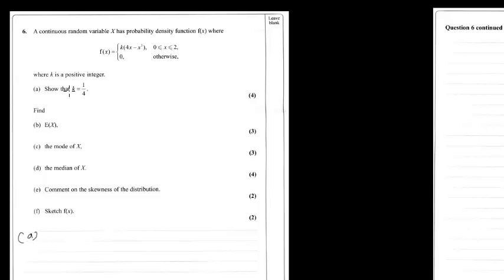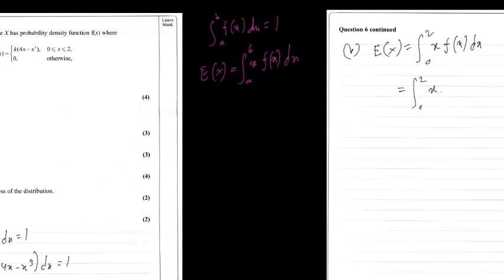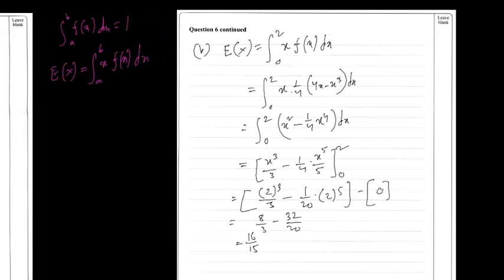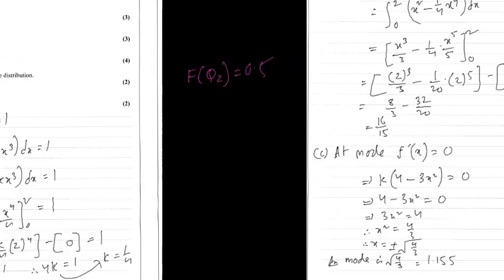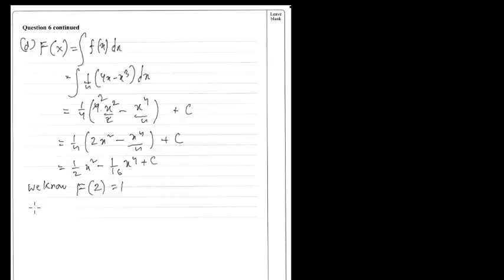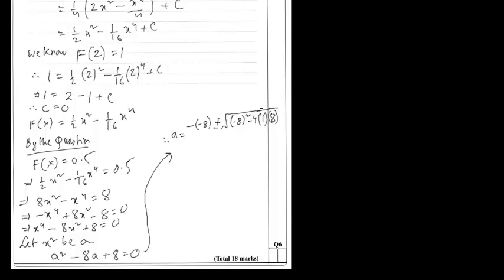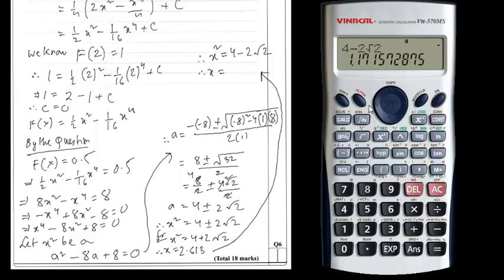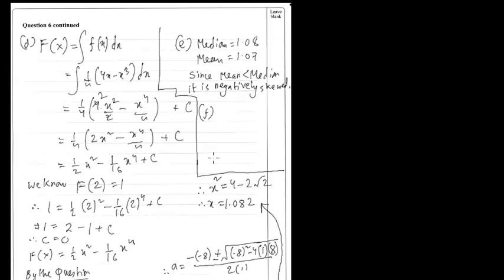S2 2005 June (Part4 Q6)